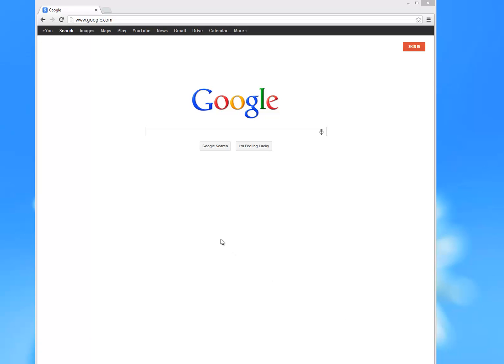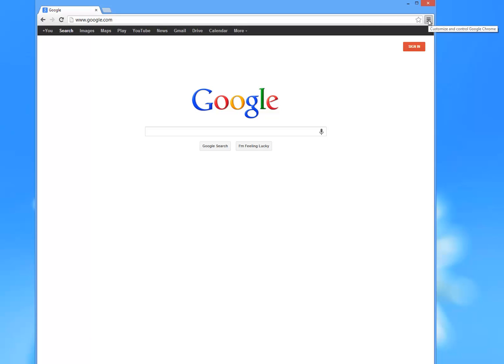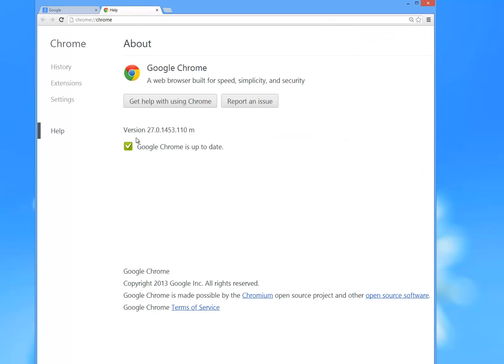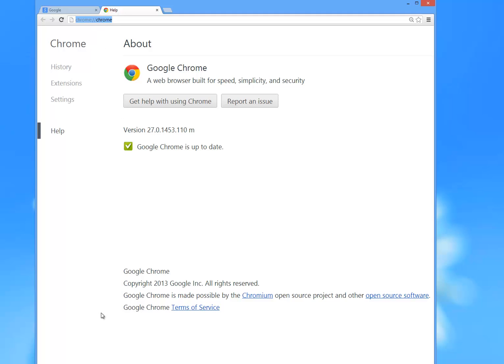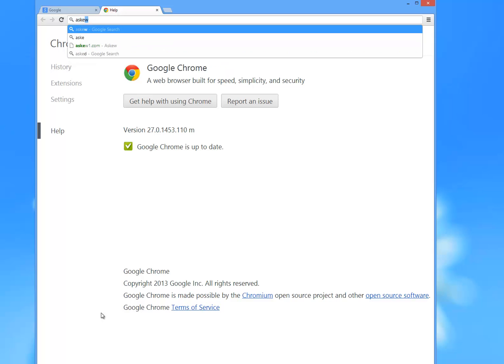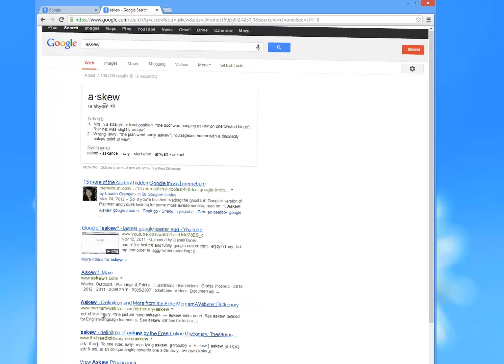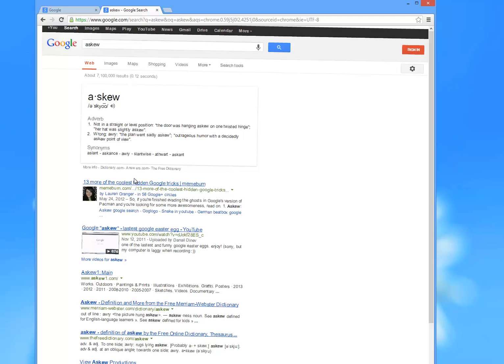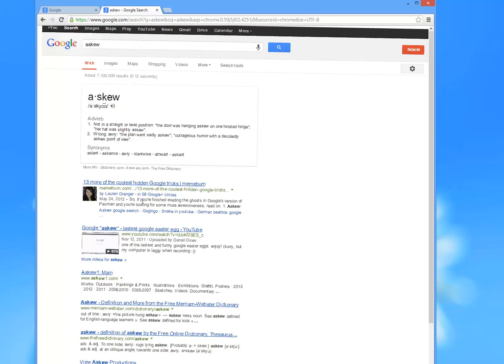How to Determine Latest Version of Google Chrome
How do I know if I have the latest, most up-to-date version of the Google Chrome browser...plus one more little tidbit.